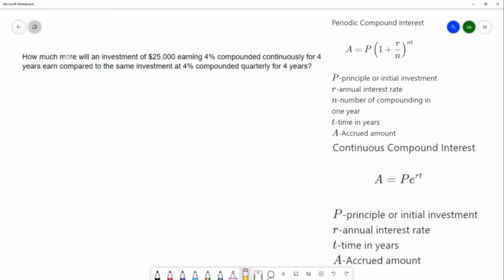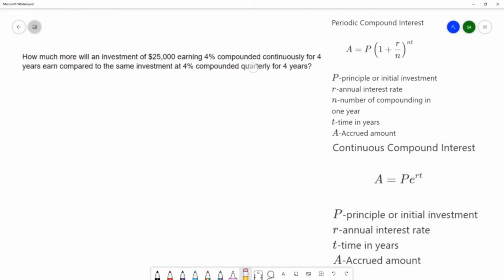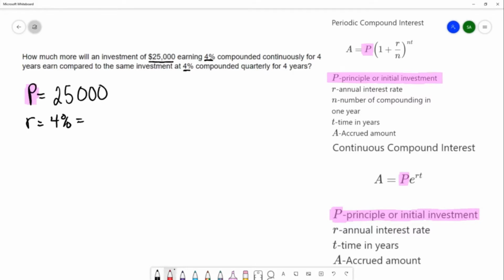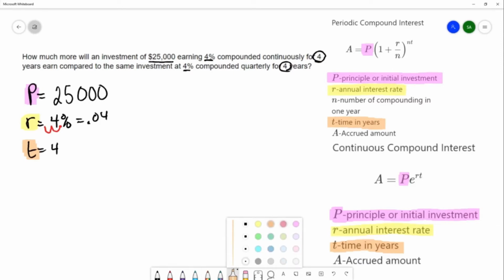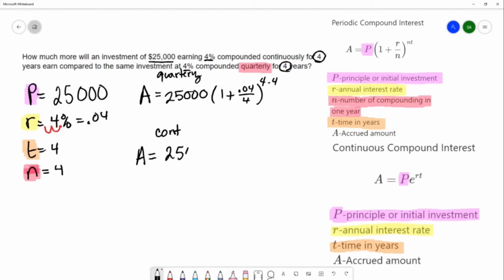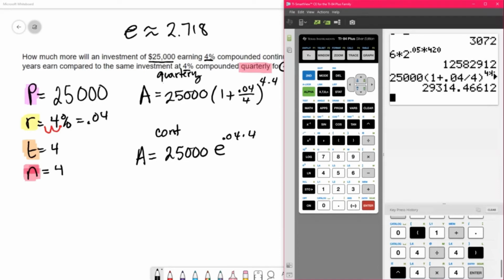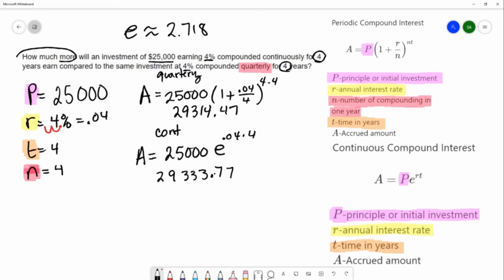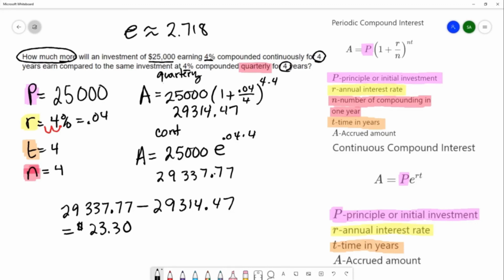Application of Exponential Functions Continuous and Periodic Compound Interest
Use the periodic or continuous compound interest formula to solve the word problem.

Would you like to practice what you have learned?